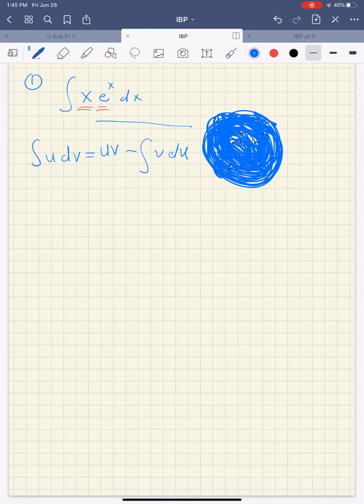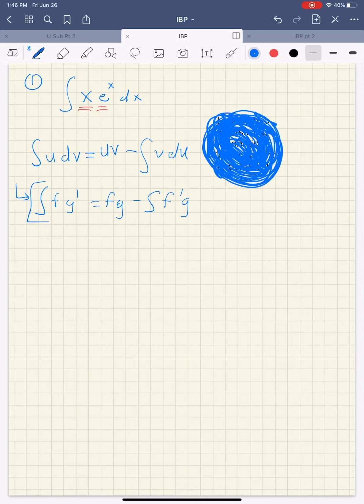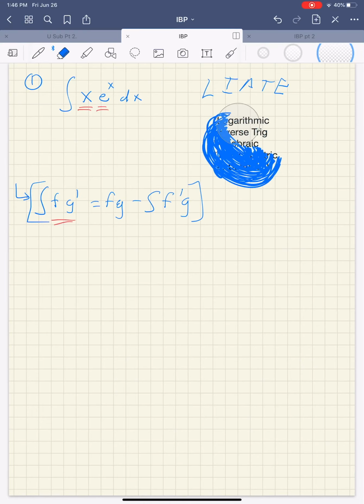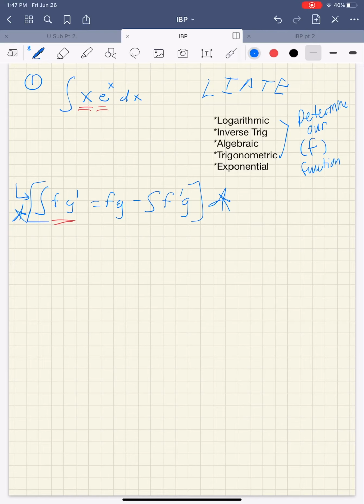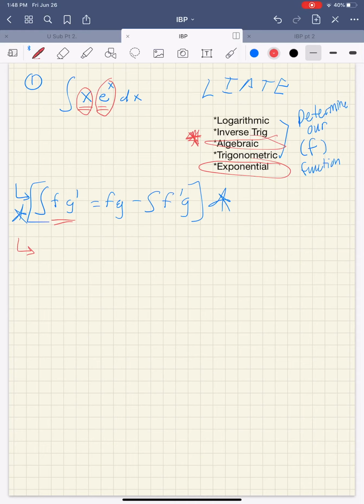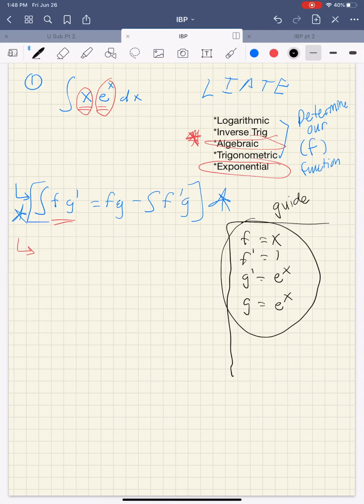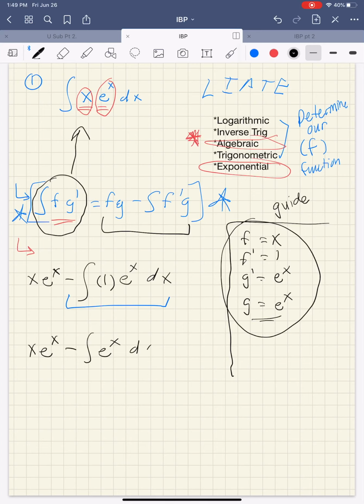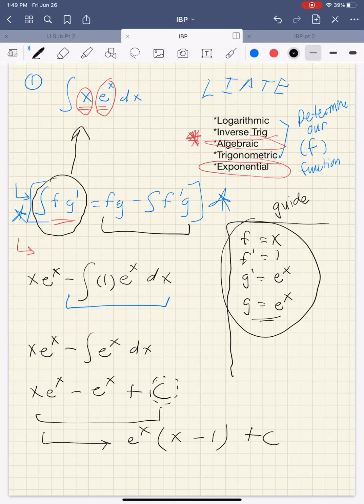Integration by Parts Explained (LIATE method) example 1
IBP Example 1, if you’re having trouble with integration by parts, stay tuned:)